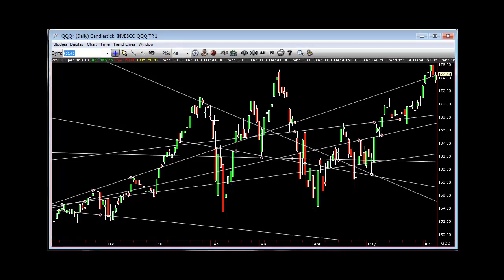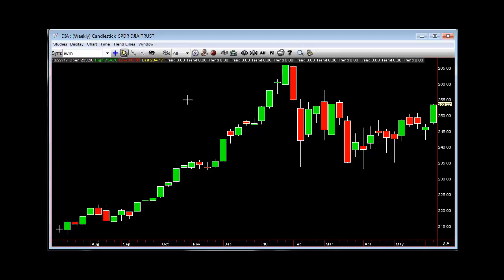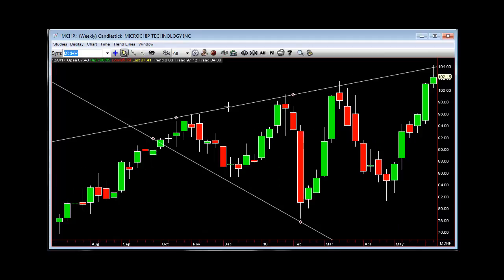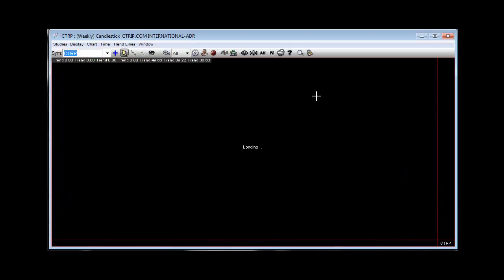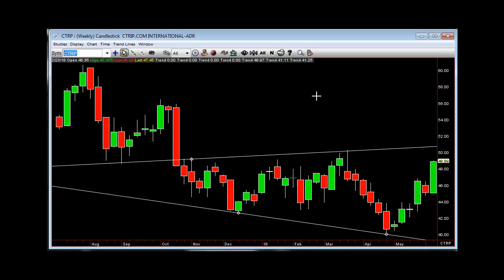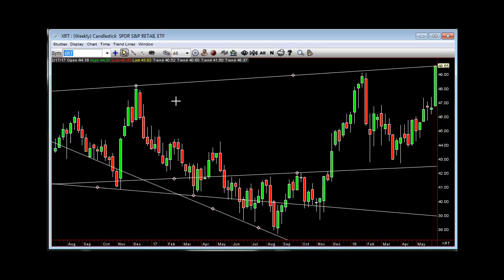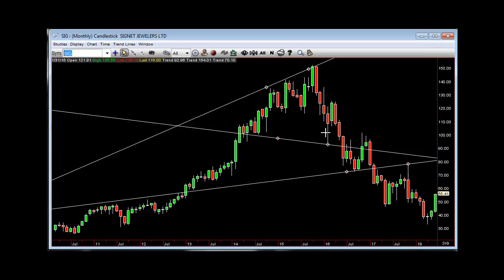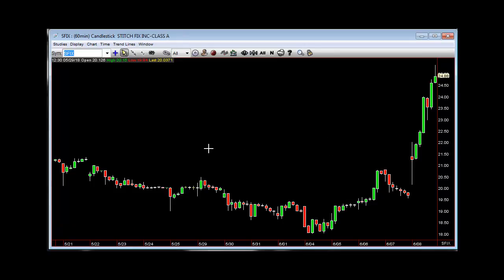JUN-8-18 - Rob Smith - Market Wrap - Trade Jitters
Rob Smith, Private Mentor at T3 Live hosts the Market Wrap for Friday, June 8, 2018. Your premier trading education destination.